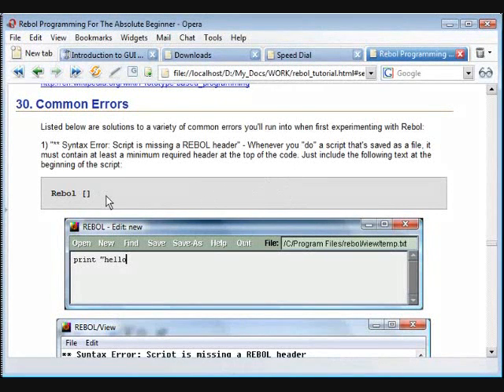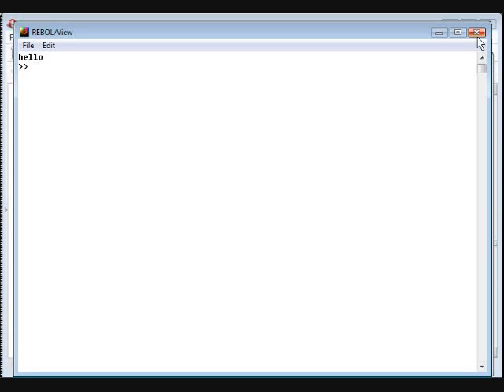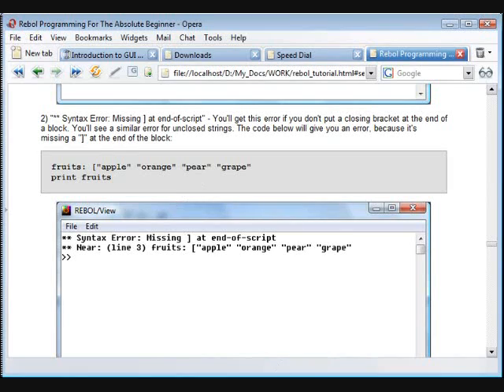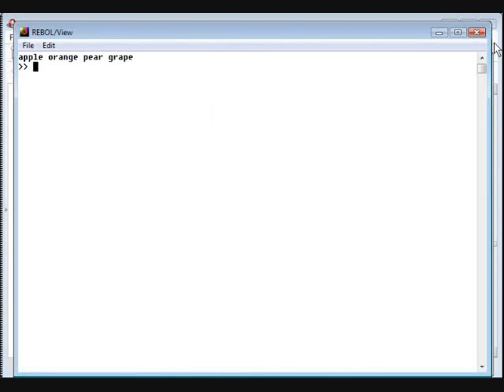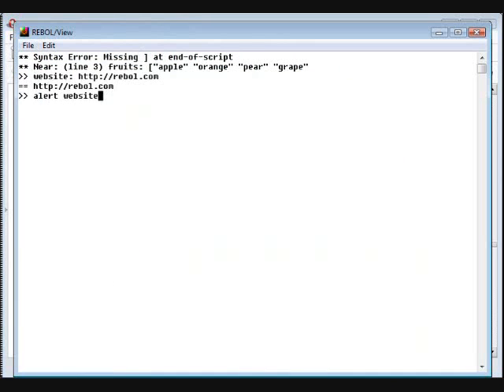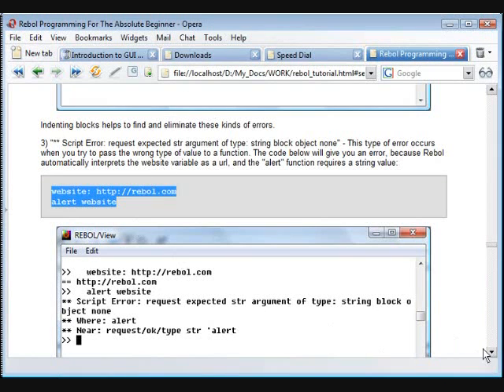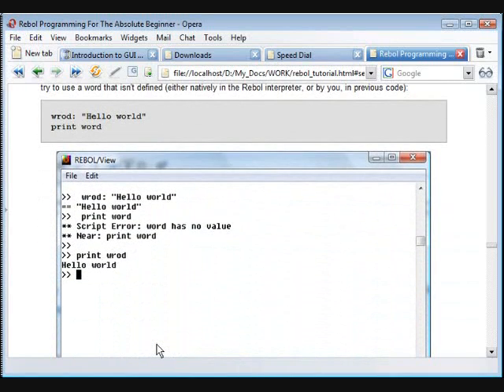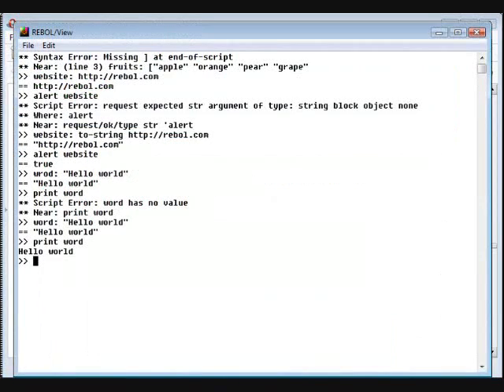Computer Programming Tutorial, by Nick Antonaccio (33a)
Learn to Create Computer Programs - COMMON ERRORS IN REBOL (1 of 2)